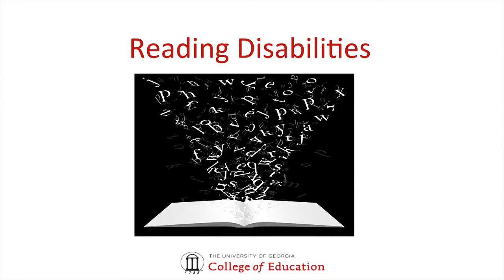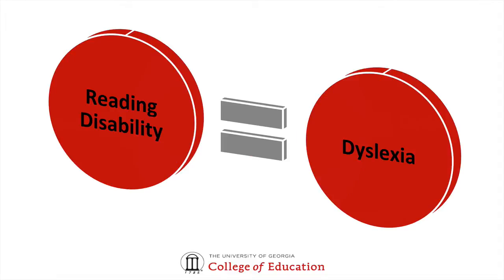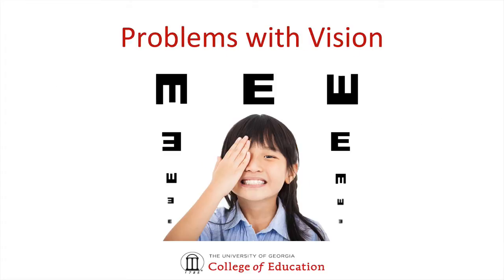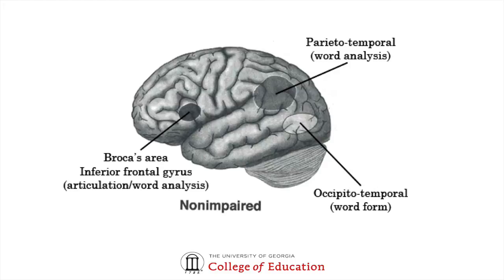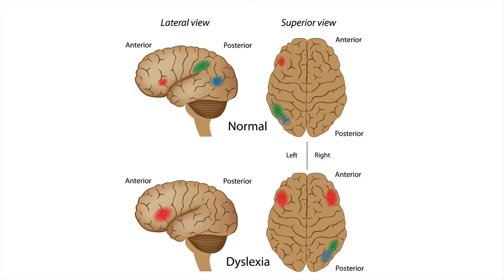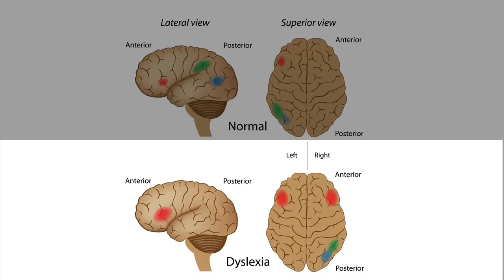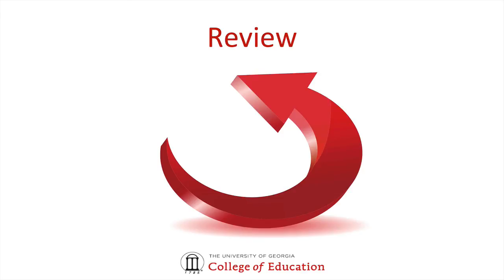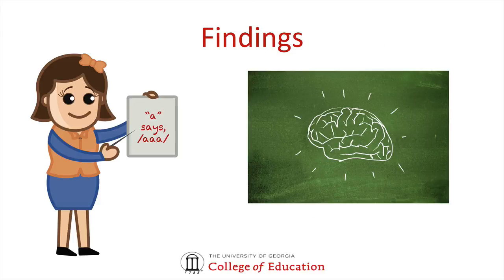Reading Disability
Background information on reading disabilities